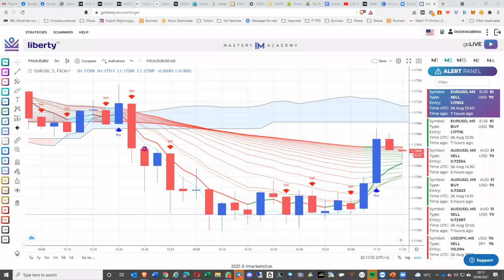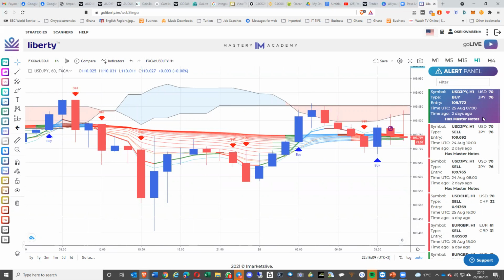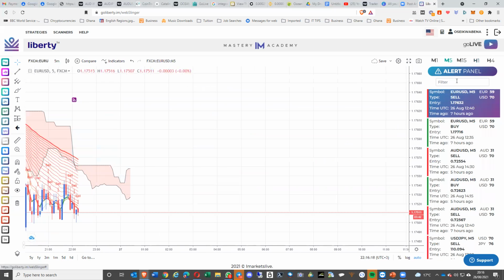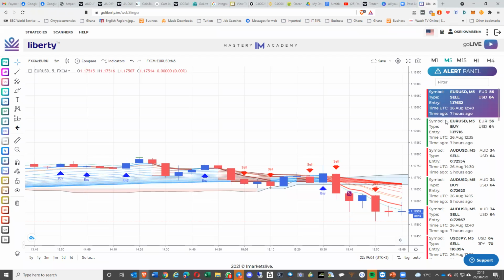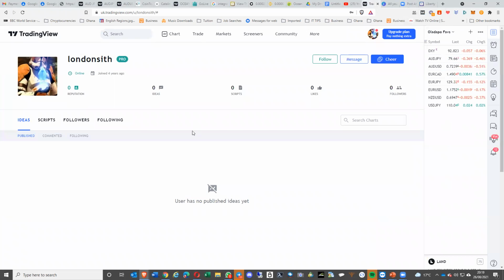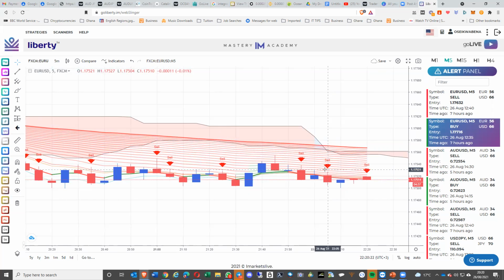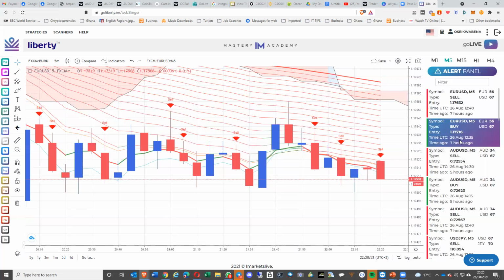A Relaxed Conversation About How To Use IM' Academy's HFX Trading Tools - Weekly Q & A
A few of us chatting and learning together on how to use HFX to improve our trading.

CashTrap 3 is part of HOURGLASS one of several trading tools that are available only to IM Mastery Academy members.

For the past few weeks I've been hosting regular informal Zoom sessions with people that I have introduced to the academy and I have now started to invite guest speakers in instances when their knowledge outstrips my own.

Information about the Academy that is helping me improve my mindset and trading skills

Binance - Probably the exchange with the most ALT coins

Coinbase - Probably the most regulated Exchange Easiest for new people
USE MY LINK AND WE BOTH GET $10
(Remember to shift to Coinbase Pro once your account has been created)

Brave Browser for better browsing security
Additional perks FREE BAT tokens

Unstoppable domains - Crypto based websites and user friendly addresses